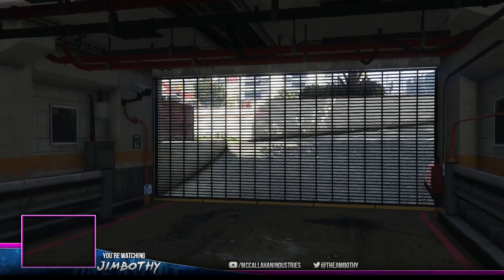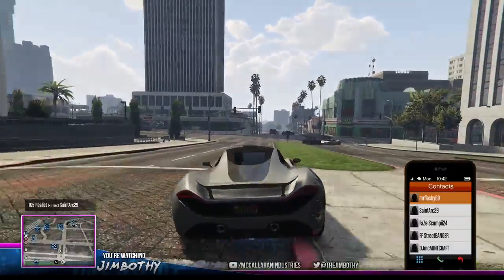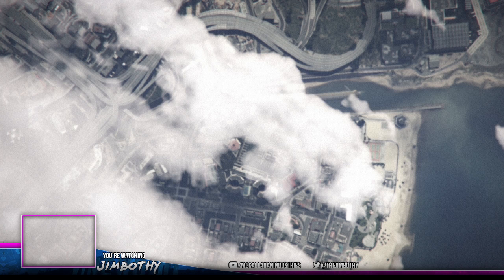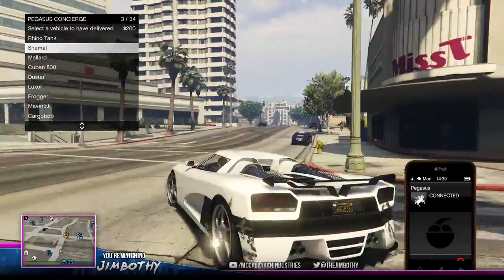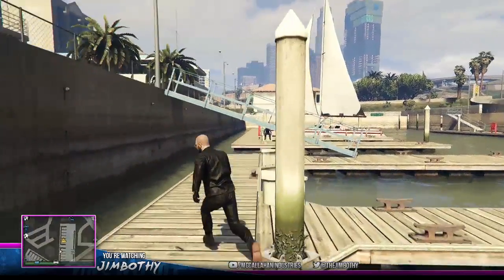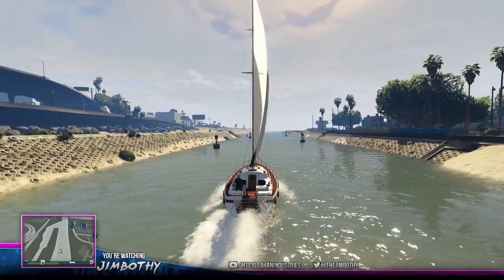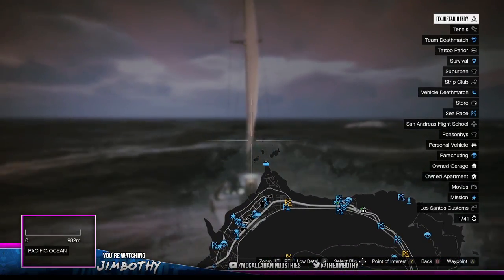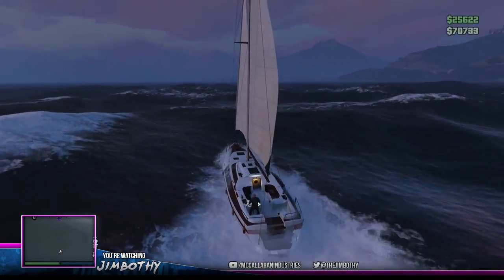GTA V: GHOST SHIP EASTER EGG (VERY SPOOKY)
GTA V: the super scary Ghost Ship Easter egg!